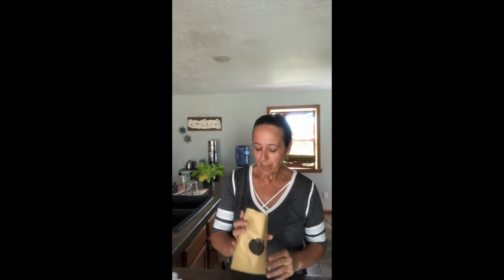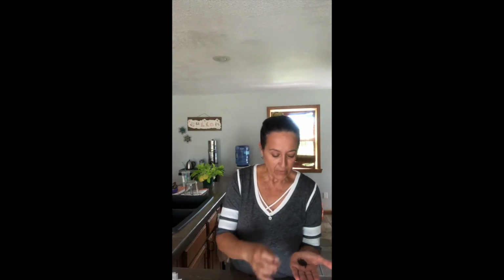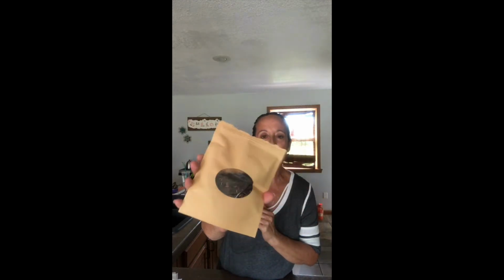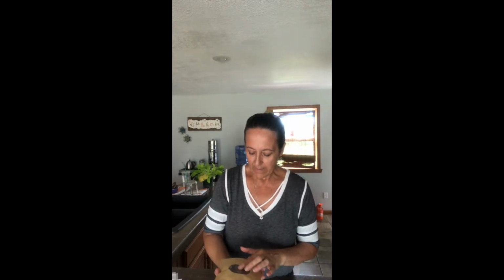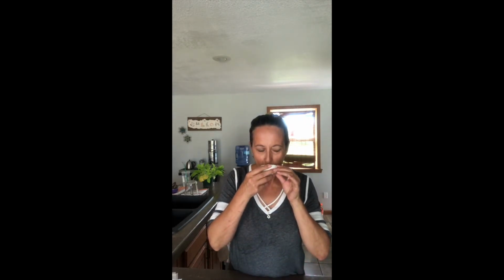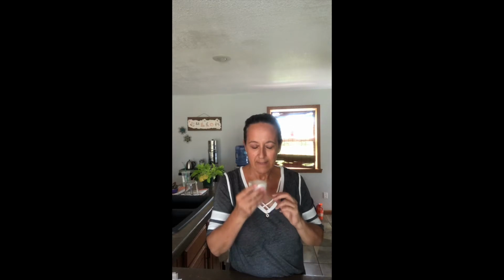Tea Plus Ceylon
I got some tea in the mail.  Thank you Tea Plus, for the box full of Sri Lanka's finest Ceylon tea